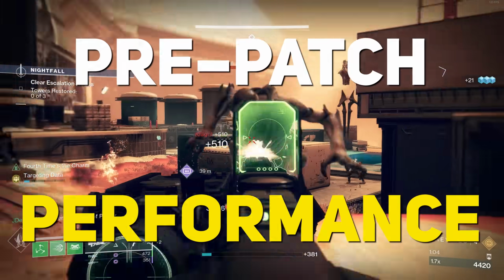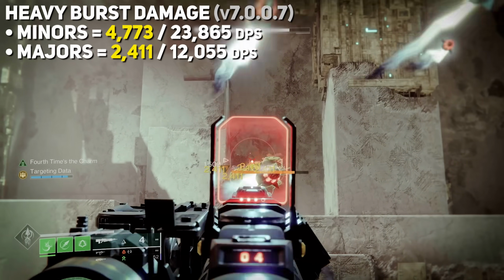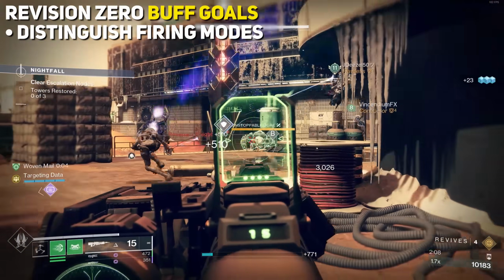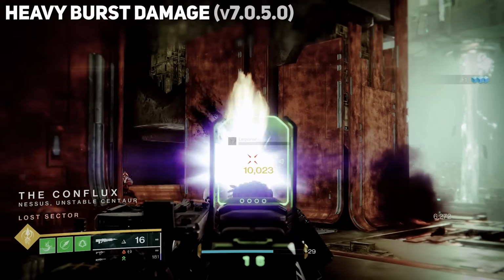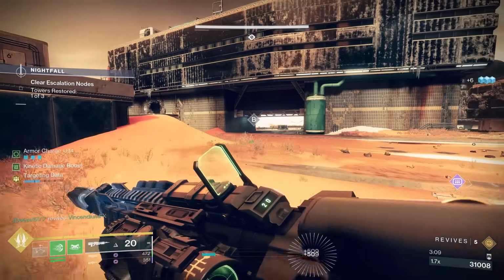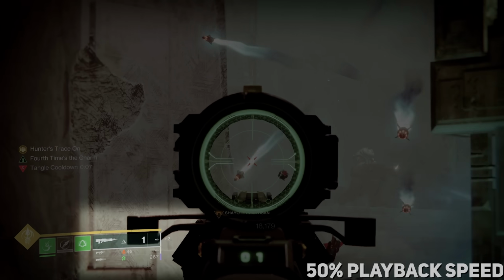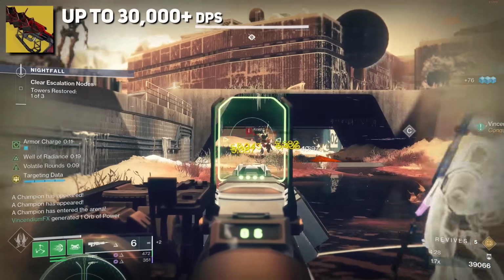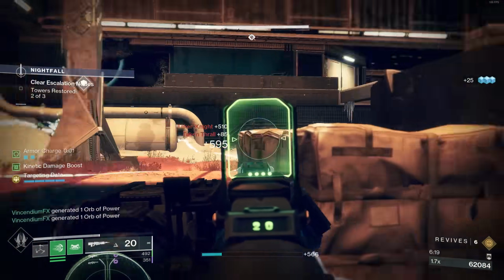Is Revision Zero ACTUALLY Metah? (Post-Update Exotic Review) | Destiny 2 Lightfall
We recently went back to revisit Revision Zero after the Midseason Patch dropped with update 7.0.5.0 and do a deep dive. Our question: Is Revision Zero ACTUALLY metah? Let's dive in.
Catch us live on Twitch!
👉MojoDesk Makes the Best Desks!